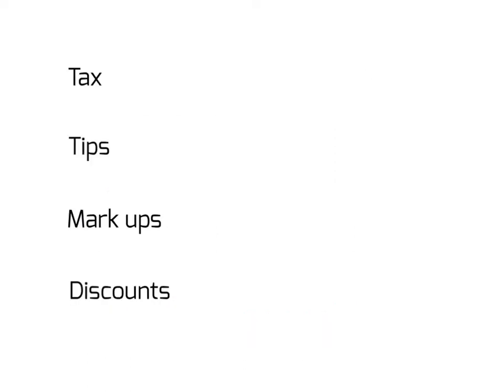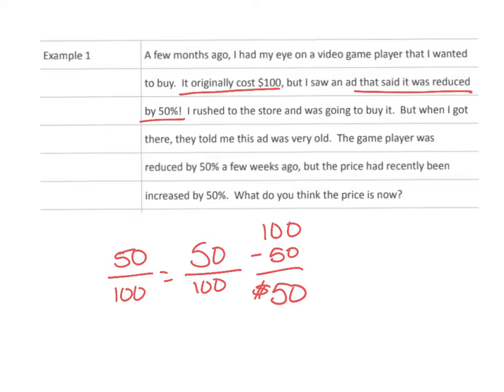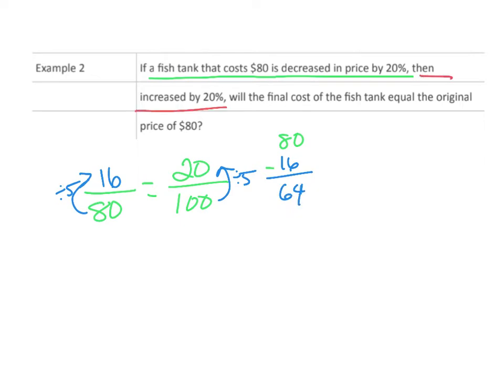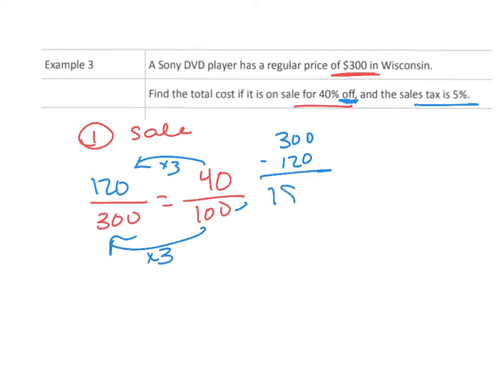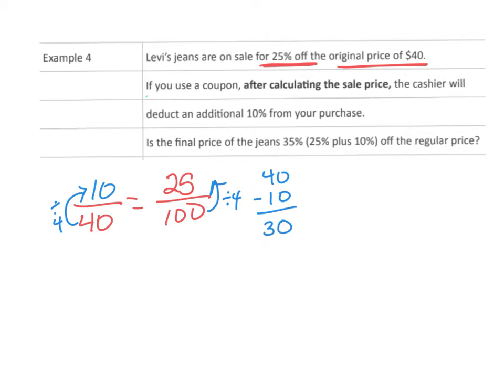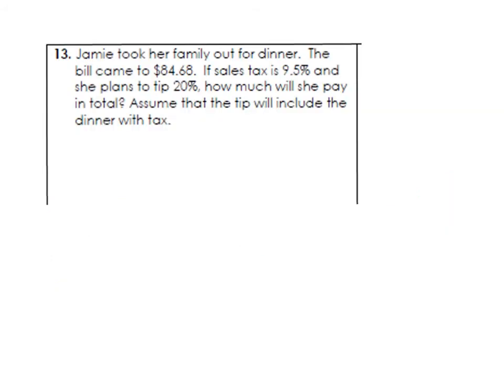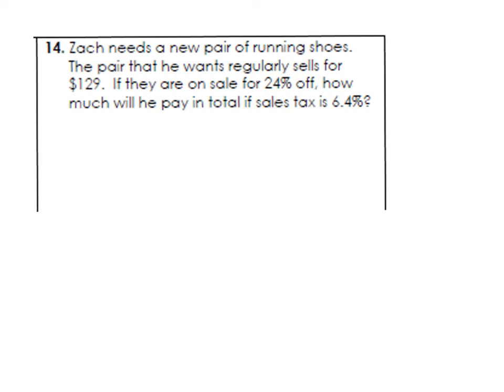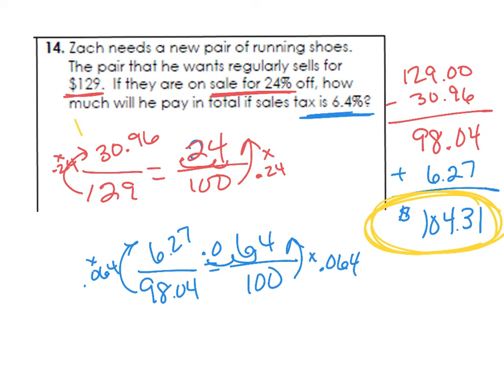5.13 - Multi-Step Adjustments